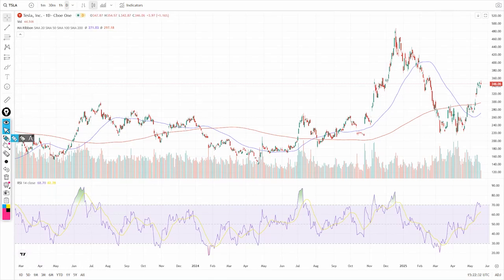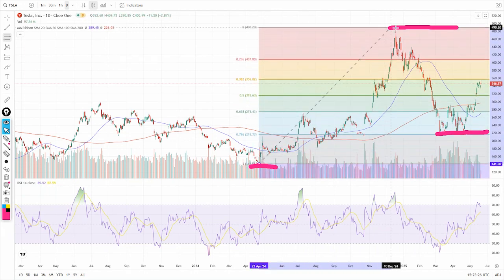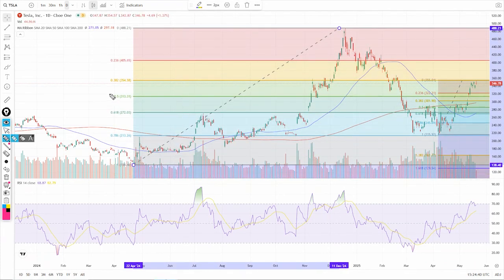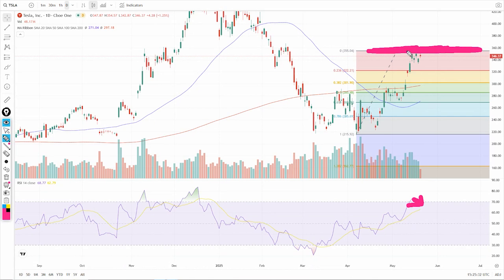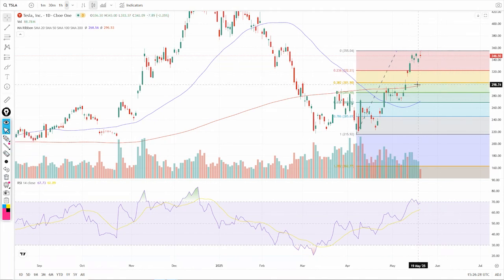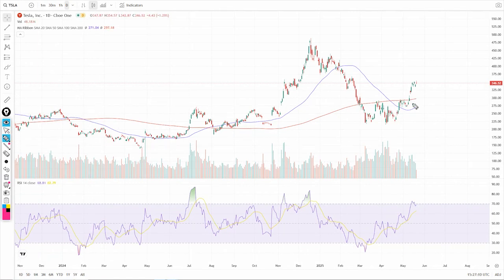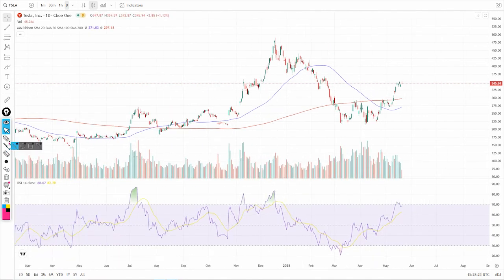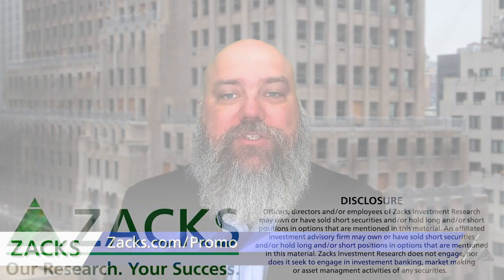Tesla's Robotaxi Revolution: Is it Too Late to Buy the Stock?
Robotaxis are about to hit the road, marking a historical change in the way we get around. Is the robotaxi already priced-in?